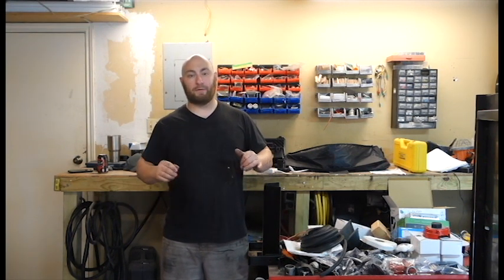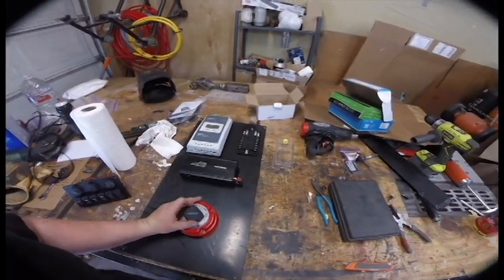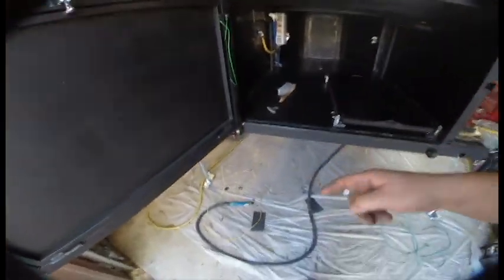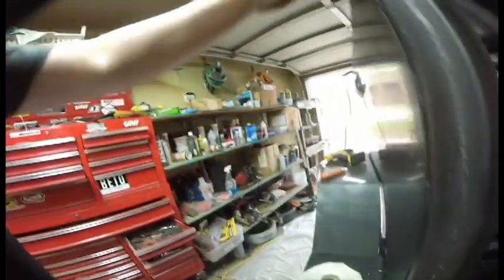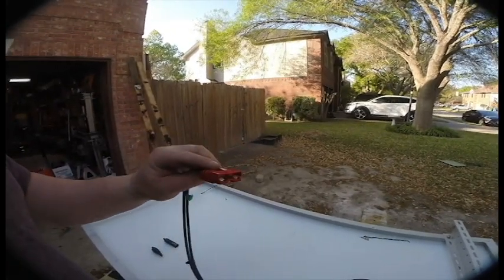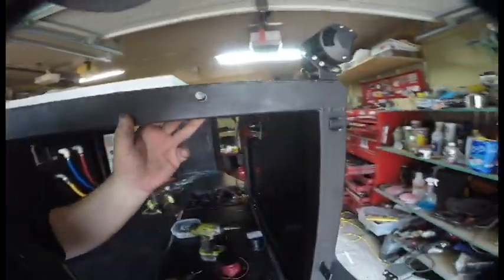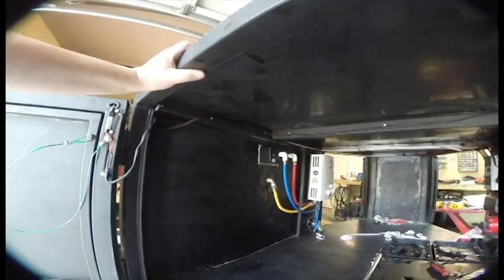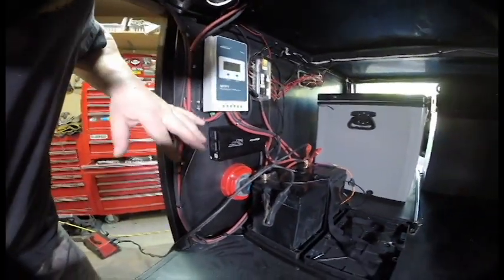Adventure Trailer - Episode 7 - All The Wires (wiring, solar, battery)